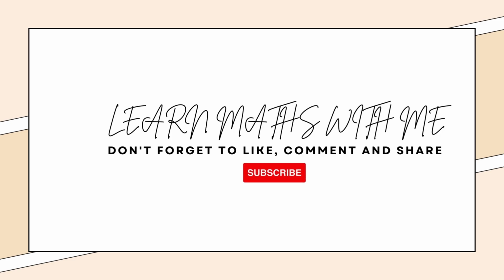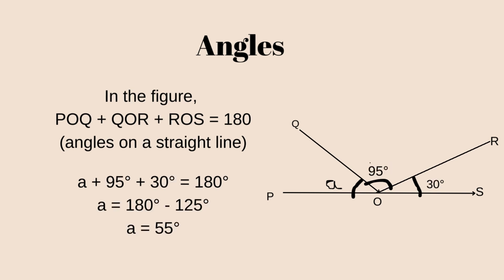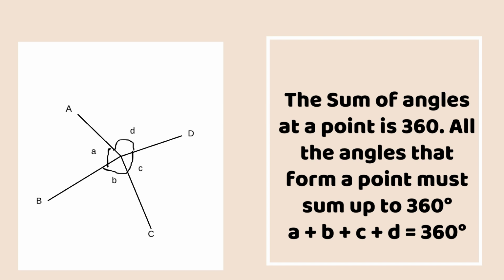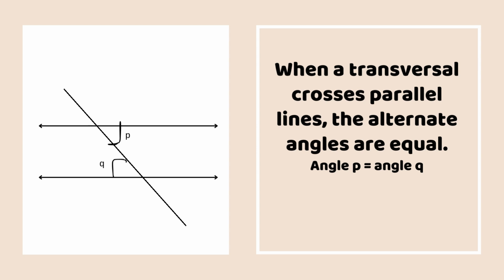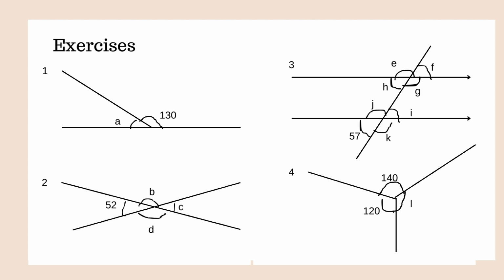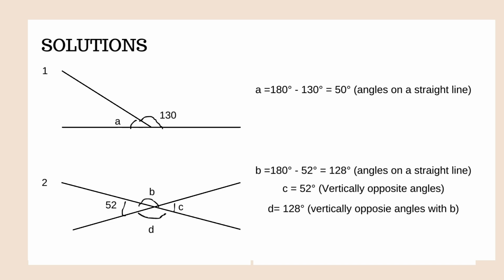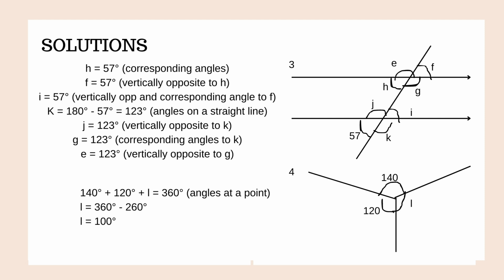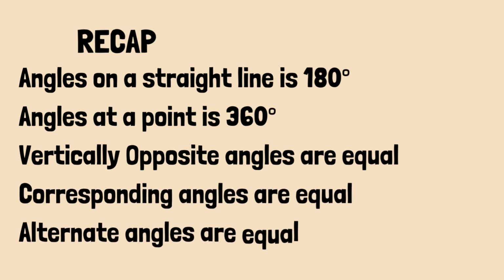Angles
Welcome to our tutorial on fundamental angle concepts in geometry! In this video, we'll cover what you need to know about:

1. Angles on a Straight Line: Learn how angles that lie on a straight line always sum up to 180 degrees.

2. Angles on a Point: Discover how angles around a single point add up to 360 degrees.

3. Vertically Opposite Angles: Understand the property of vertically opposite angles formed when two lines intersect. We'll show you how these angles are always equal and provide you with tips on how to identify and use them in various geometric problems.

4. Corresponding Angles: Explore the concept of corresponding angles formed when a transversal cuts through two parallel lines. We'll guide you through the identification and calculation of these angles.

5. Alternate Angles: Dive into the world of alternate angles, which are also formed by a transversal intersecting parallel lines. We'll explain their characteristics and how to recognize them in different geometric configurations.

Whether you're a student looking to ace your geometry exams or someone seeking to refresh your knowledge, this video will provide you with a solid foundation in these essential angle concepts.